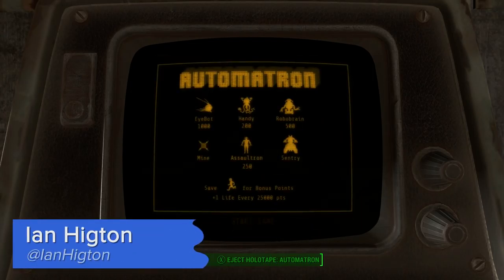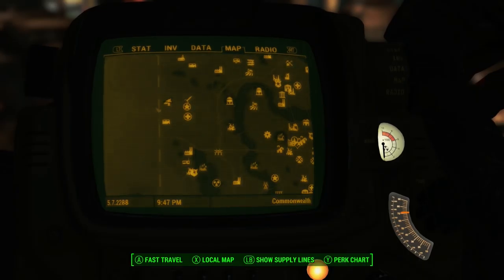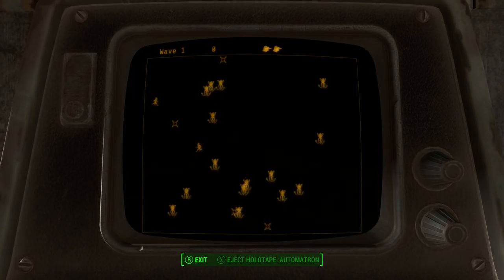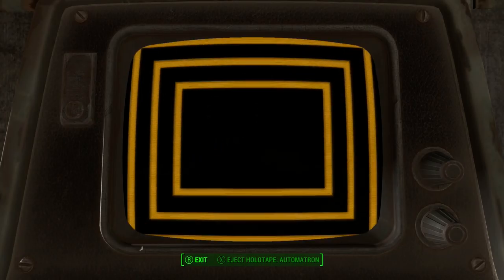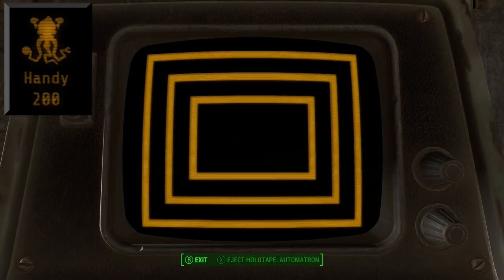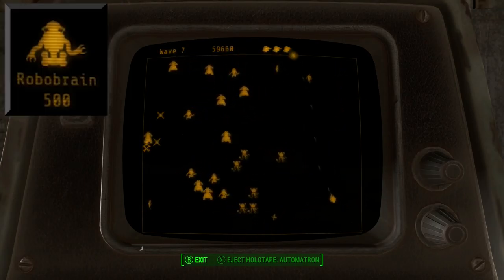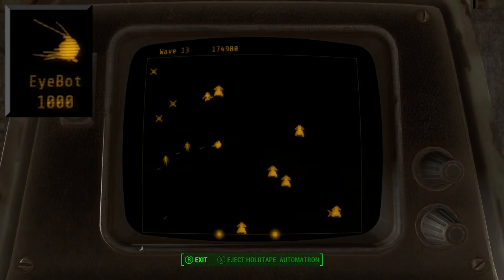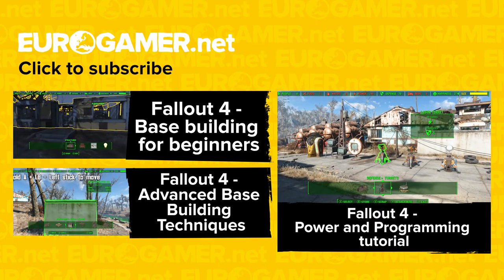Fallout 4 - How to find the Automatron holotape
Fallout 4's Automatron DLC brings with it a brand new holotape for you to play with. Based on the 80's classic Robotron 2084, this Automatron gameplay will show you the location of the holotape and give you some tips on getting the best scores possible!